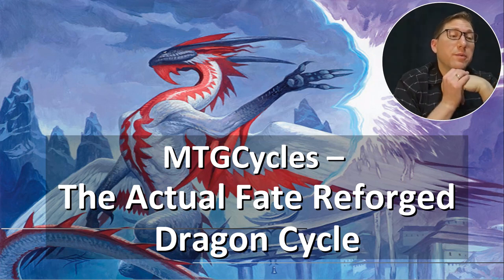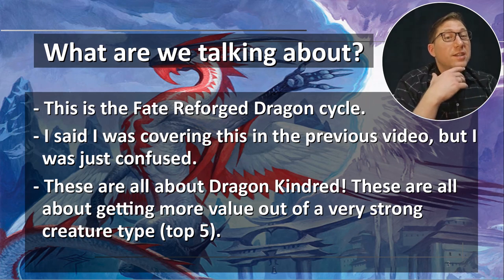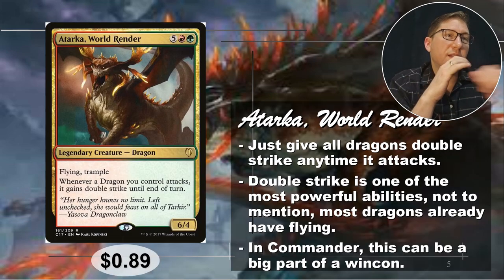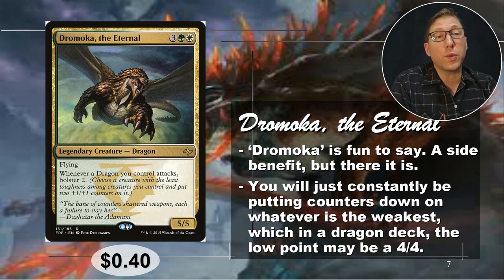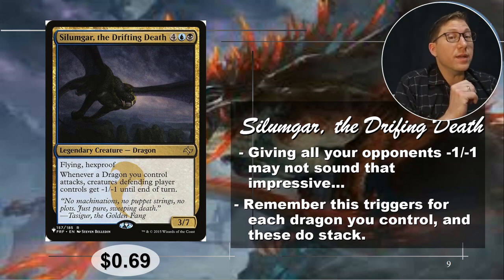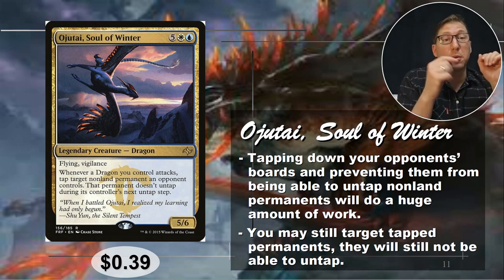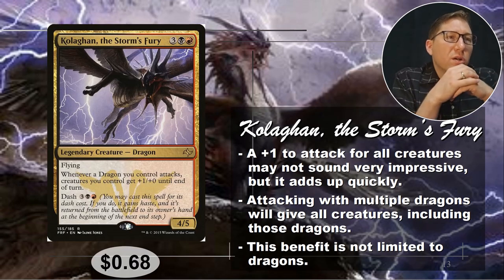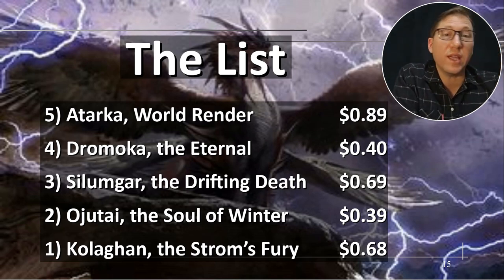MTG Cycles - Fate Reforged Dragon Cycle - Under $1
This is really the Fate Reforged dragon cycle. Our usual MTG budget is 2 bucks and under, these are even lower all under $1. These Magic: the Gathering cards are all about dragon kindred and will give your dragon deck a huge advantage. These are particularly dangerous in a dragon kindred commander deck!

0:00 Intro
2:09 Fate Reforged Dragon Cycle
7:06 The List